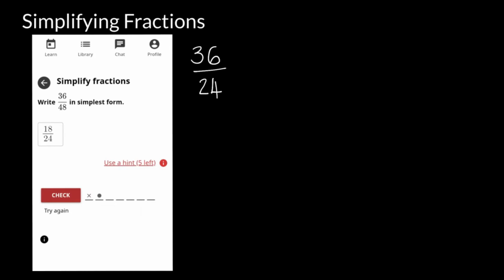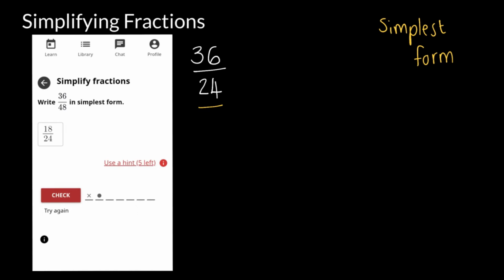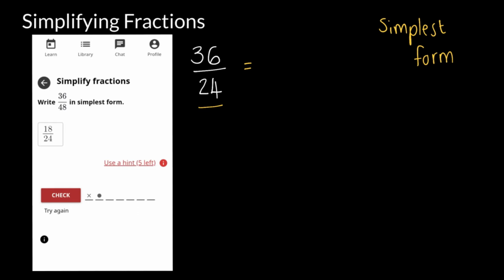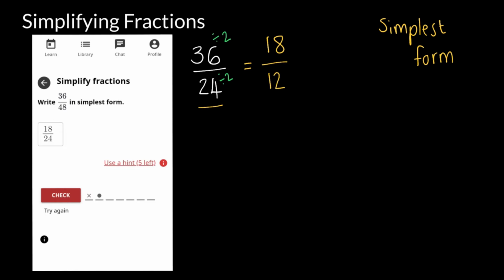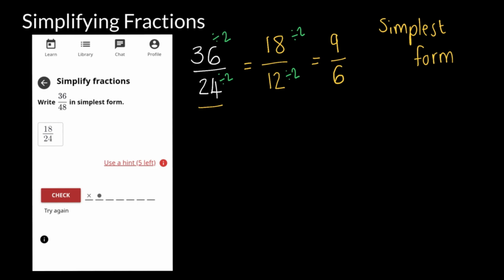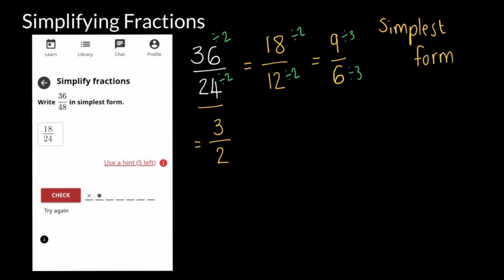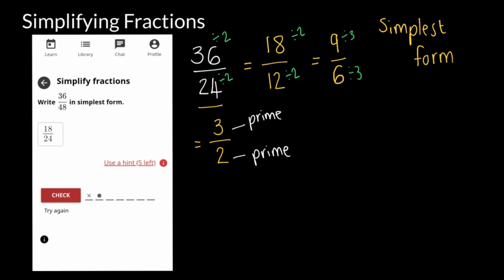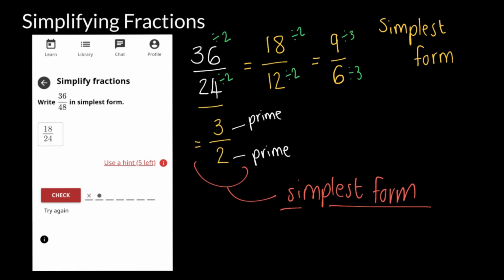Fractions - Simplifying Fractions 2 Gr 7